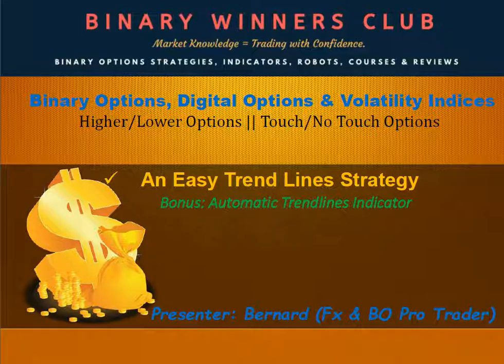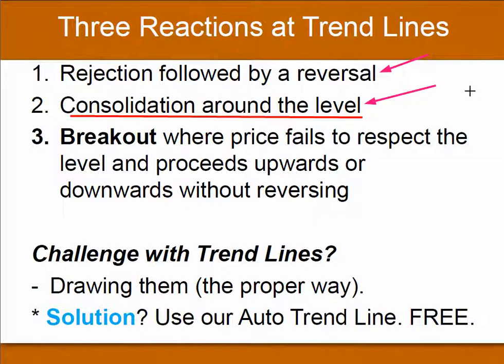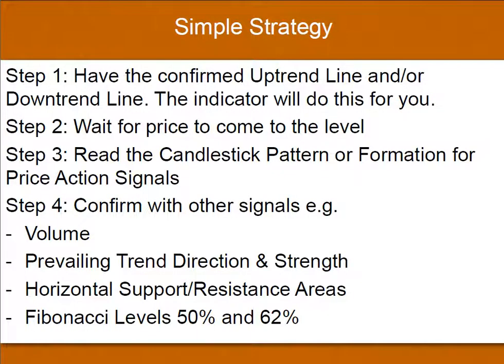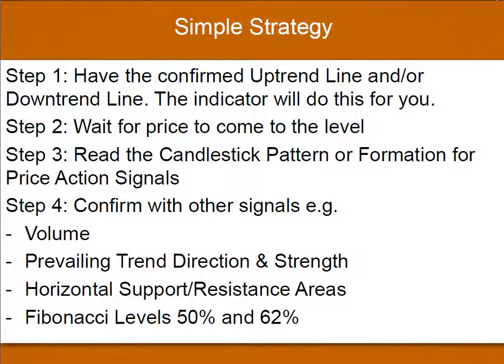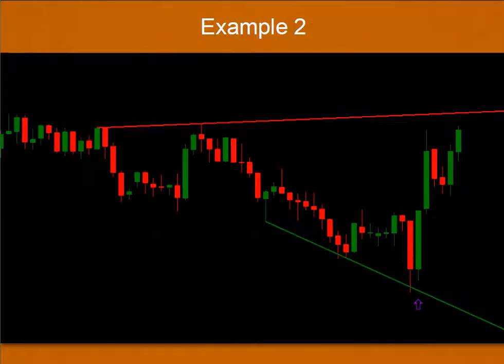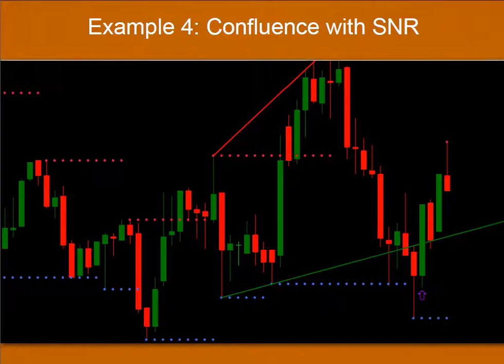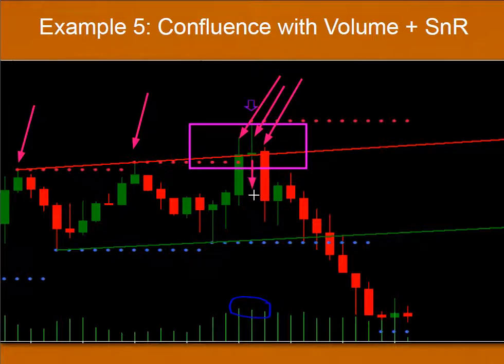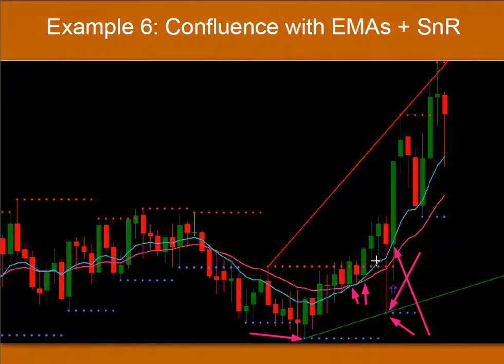Powerful Trend Line Strategy for Binary Options and Forex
This video educates and demonstrates a simple but powerful Price Action Strategy that uses Trend Lines and other signal filters like Support and Resistance, Volume, and Moving Averages to obtain higher quality signals for trading binary options and forex. This is a Trend Lines Strategy for Binary Options and can serve as a Trend Lines Strategy for Forex. The automatic trend lines indicator used in this video can be downloaded using a link provided at the end of this description.

📌BEST BINARY OPTIONS BROKERS WITH DEMO ACCOUNTS🔷

📌ACTIONS YOU MAY NEED TO PERFORM 🔷
This way, you will be first to know and have a high chance of winning a prize based on the most responsive subscribers.

📌ABOUT BINARY WINNERS CLUB 🔷
🔴 We share Winning Strategies and Indicators for FREE from time to time
🔴 We teach Indicator based strategies and Price action based strategies that actually work
🔴 We offer FREE but effective training or education on Binary Options
🔴 Our subscriber base on Facebook is above 6K at the moment, which means many people enjoy and benefit from our services and products
🔴 We offer our support on this YouTube Channel, Telegram, & Facebook
🔴 Joining any or all of our platforms is FREE of charge. Join Now!
🔴 We trade normal currency pairs, digital options, and volatility indices

📎DOWNLOAD THIS INDICATOR
(you may copy the link to your browser + press Enter to open the link)

📌NEW TO BINARY WINNERS CLUB? 🔷

©️ 2020 - Binary Winners Club